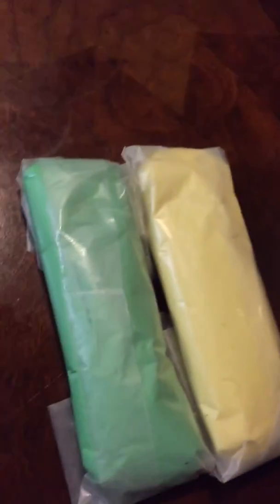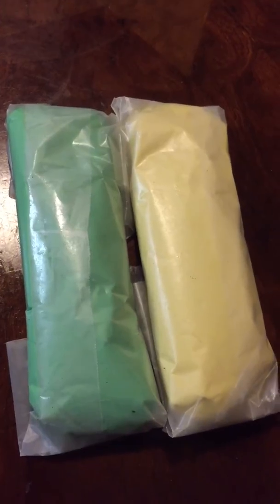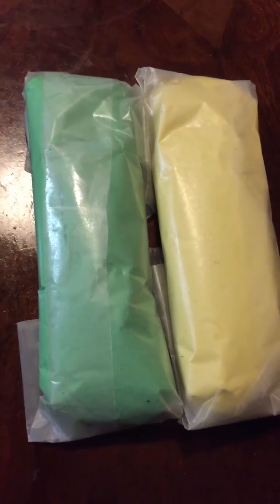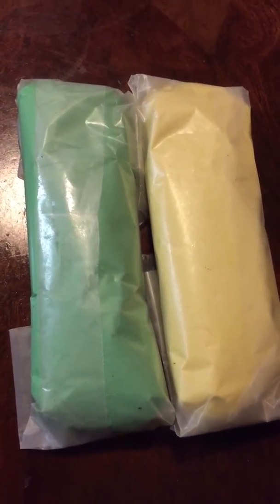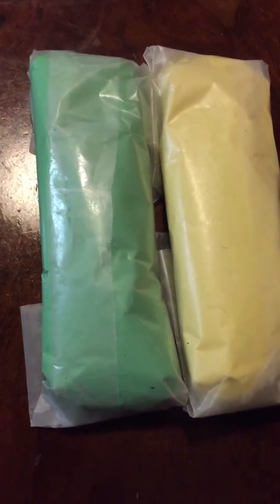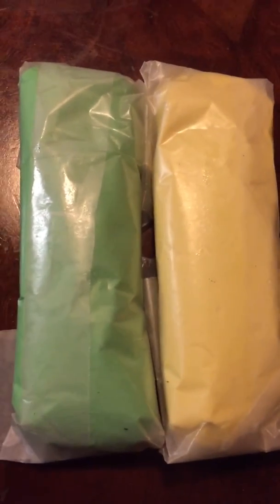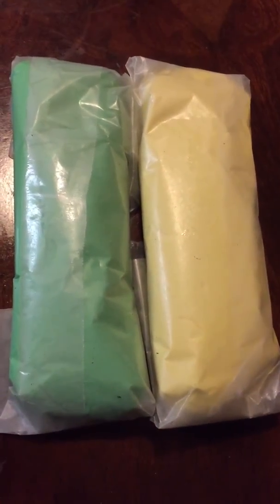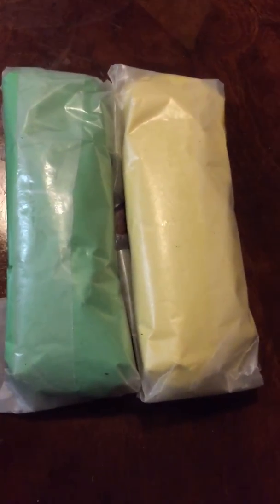How to make fondants my way step by step